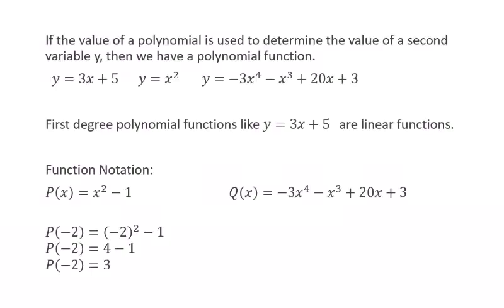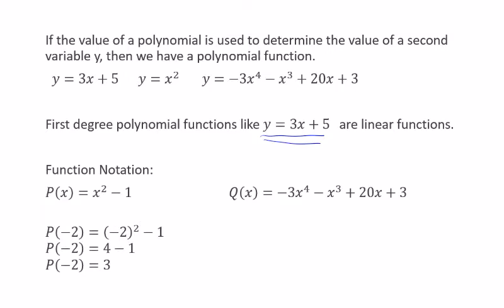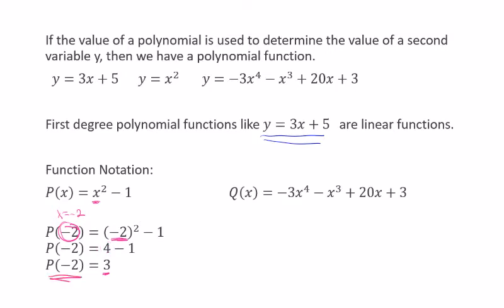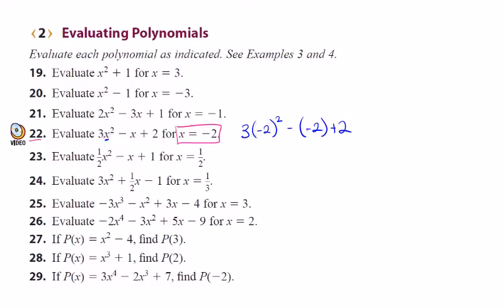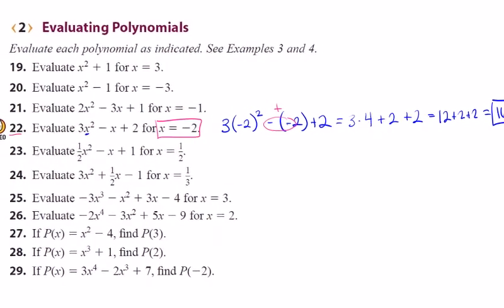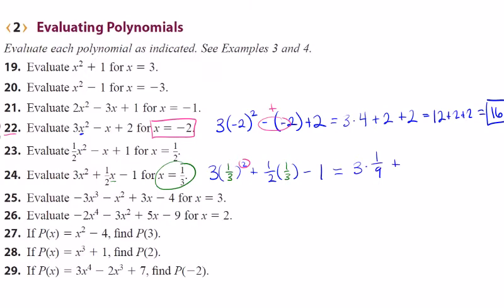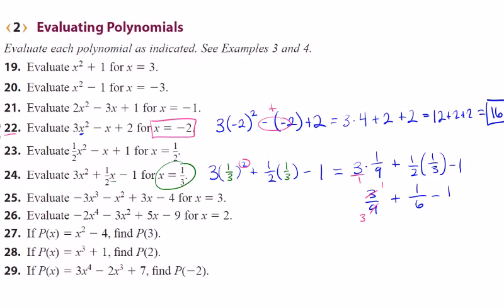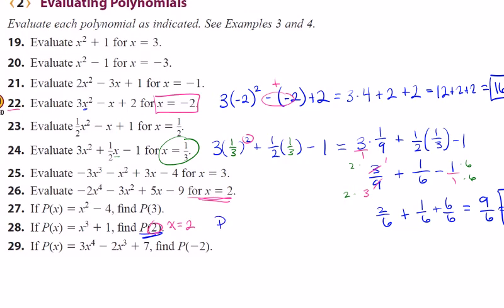M8 - 4.4 - Addition & Subtraction of Polynomials - 3